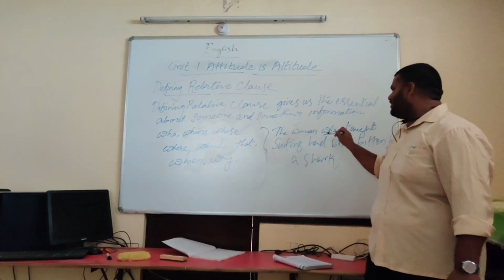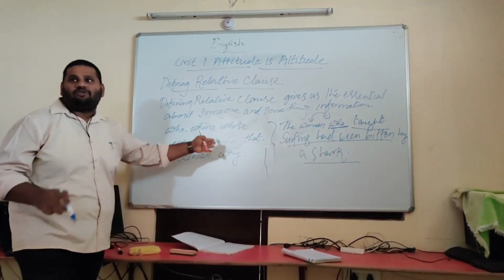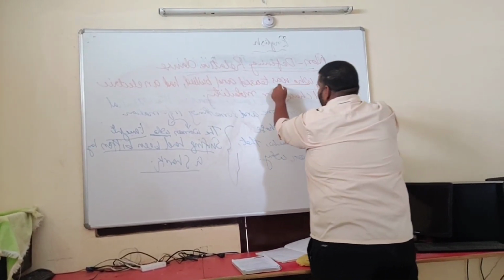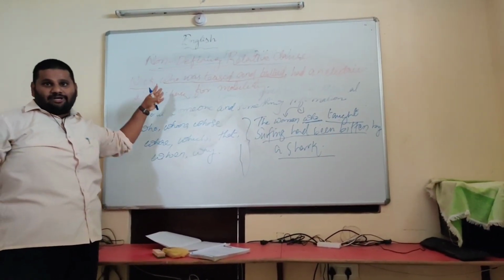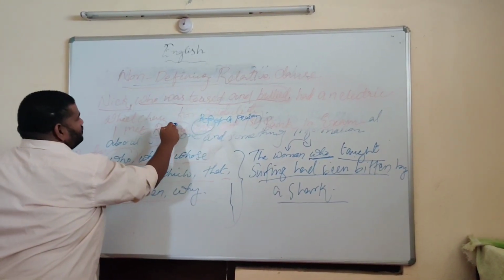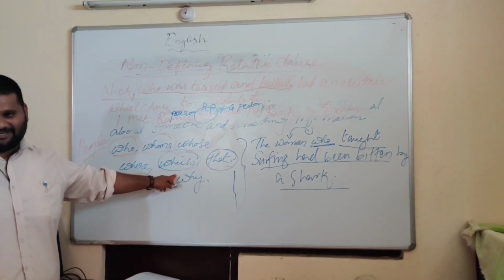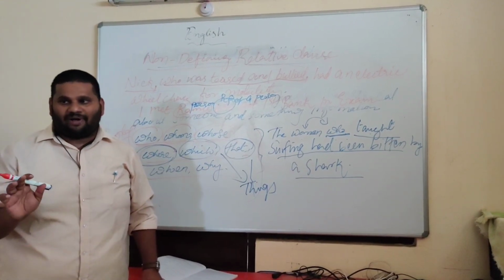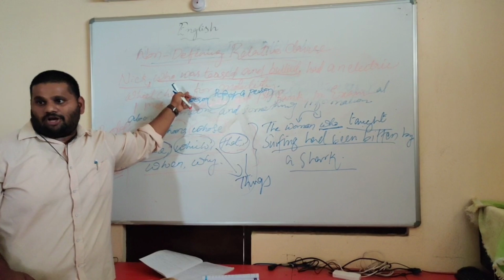Video 1 English 10th class Chapter 1: Attitude is Altitude (Grammar section)